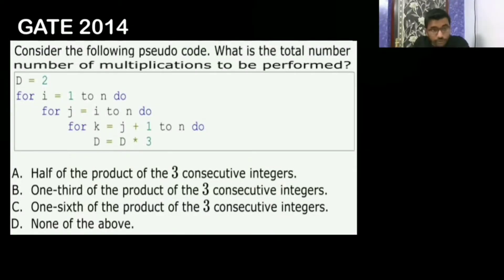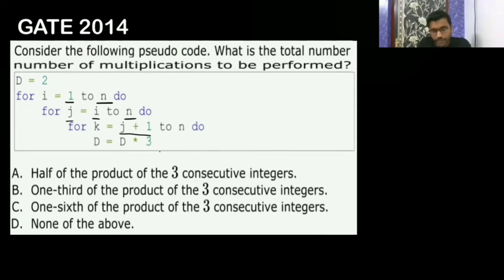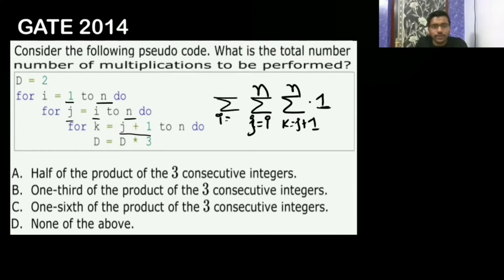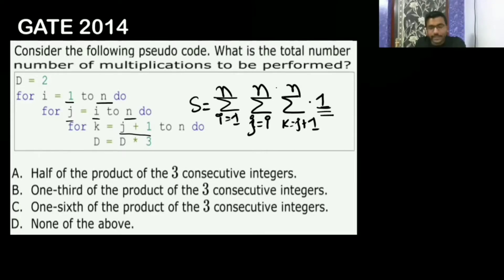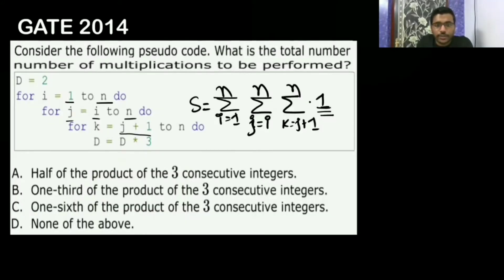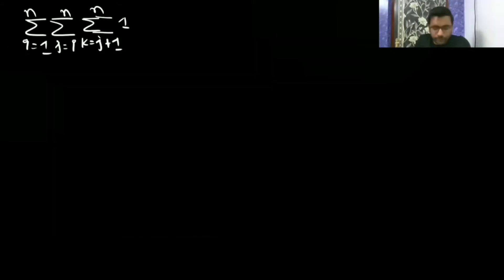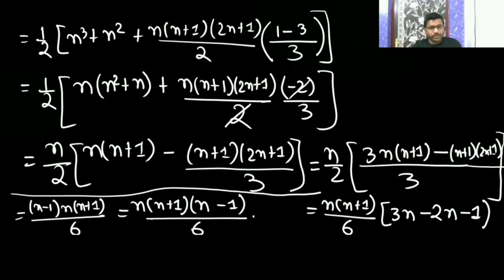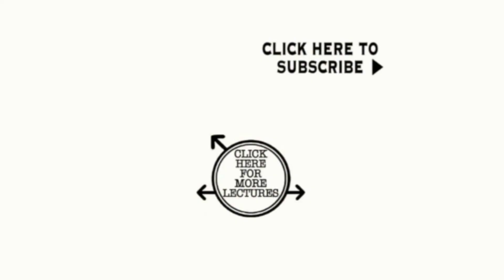21 Algorithm | Gate 2014 Question | Consider the following pseudo code. What is the total number of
1) Gate 2014 MCQ Question in Algorithm - Time Complexity

Timetable:-
0:01- Gate 2014 MCQ Question:-
1) Consider the following pseudo code. What is the total number of multiplications to be performed?

D = 2
for i = 1 to n do
   for j = i to n do
      for k = j + 1 to n do
           D = D * 3

(A) Half of the product of the 3 consecutive integers.
(B) One-third of the product of the 3 consecutive integers.